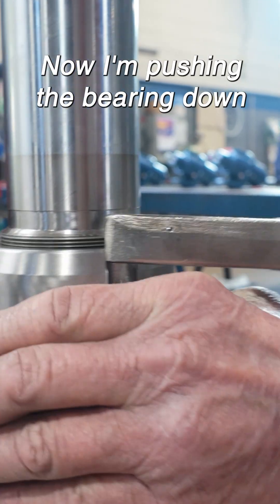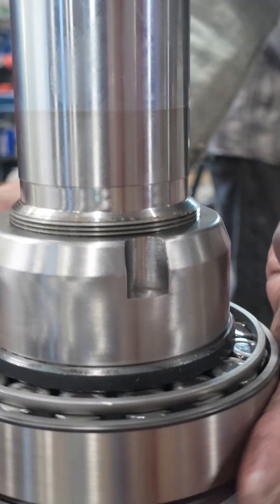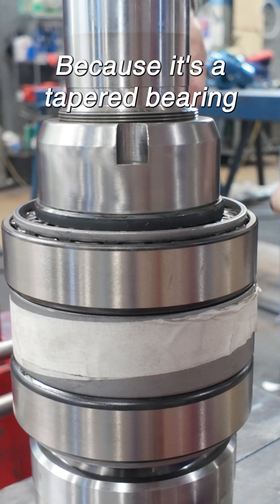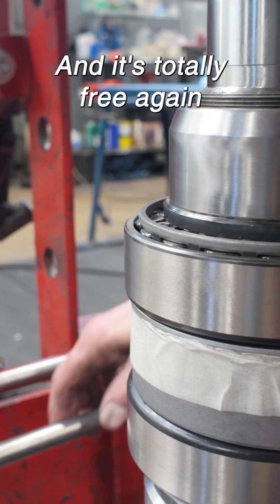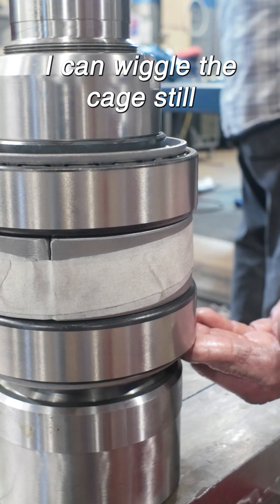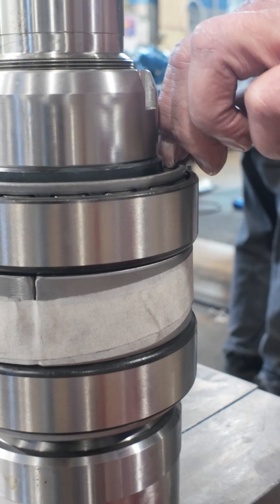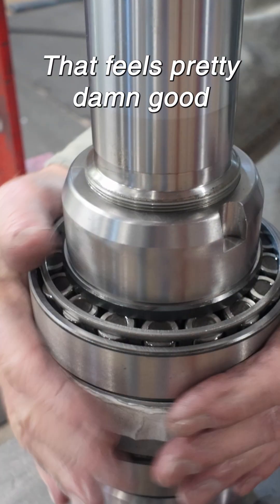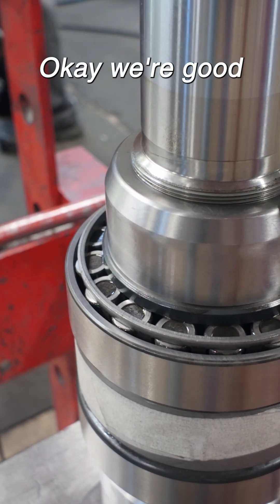Rebuilding Our Millennium Series Progressing Cavity Pump Part 3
In part 3 of rebuilding this Millennium series progressive cavity pump, our mechanic places the driveshaft assembly in the press in order to tighten the locknut and put the right amount of compression on the bearings.

[00:00] Placing the Drive Shaft Assembly into the Press: The assembly is placed onto the press plates and held in place with the press.

[00:07] Tightening the Locknut: A spanner wrench is used to tighten the locknut. The locknut is tightened in small increments and the bearings are given a turn to check the for right amount of compression.

[01:16] Reaching the Shoulder: Just as our mechanic feels as though he has put the right amount of compression on the bearings, he can feel that the locknut has bottomed out against the shoulder which means it's perfect.

A bit about our Millennium Series:

The Liberty Process Millennium Series Progressive Cavity Pumps are designed for the most difficult positive displacement pumping applications like heavy and abrasive sludges, greases and slurries in sewage and reclamation processes as well as Return Activated Sludge (RAS), Thickened Waste Activated Sludge transfer (TWAS) and sludge dewatering and chopper transfer pumping in wastewater facilities. The Millennium series is well suited for the waste-oil, crude oil, reclamation, and transfer industries.